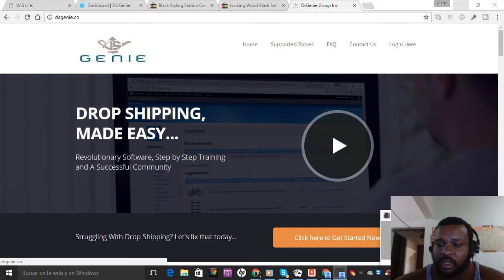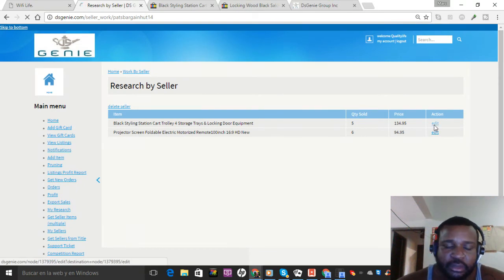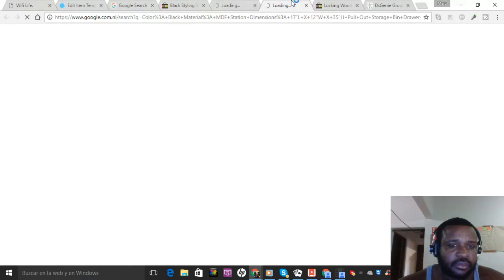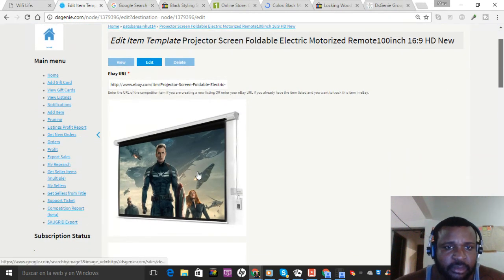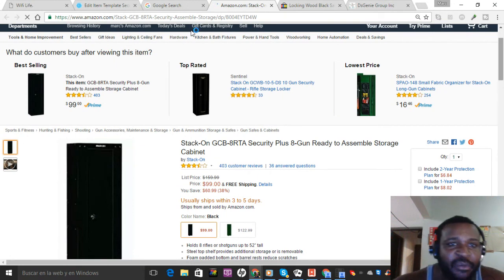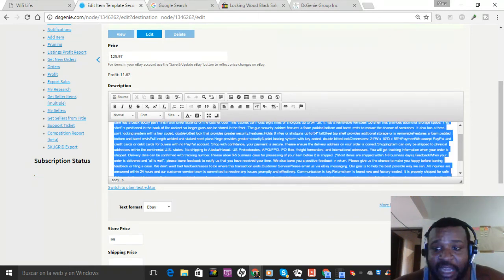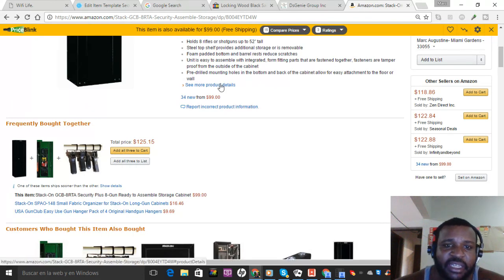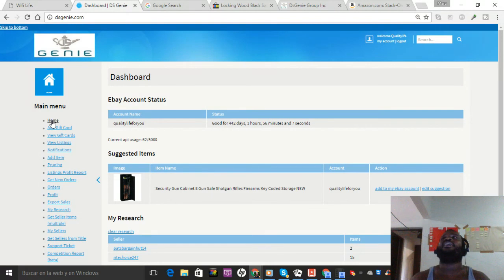Drop Shipping Training - Drop Shipping with DsGenie Day 2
Just a video of my using DsGenie's software and talking through my thought process at every step of the process while looking for items to sell.